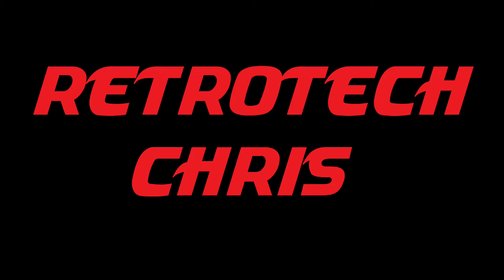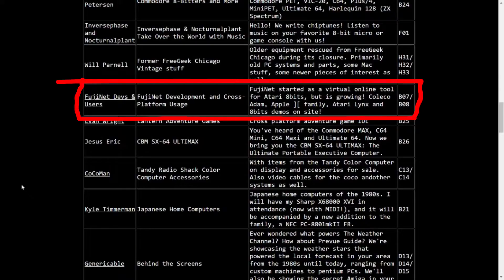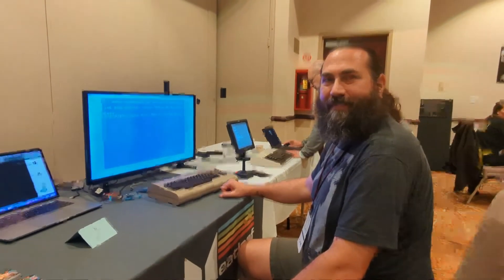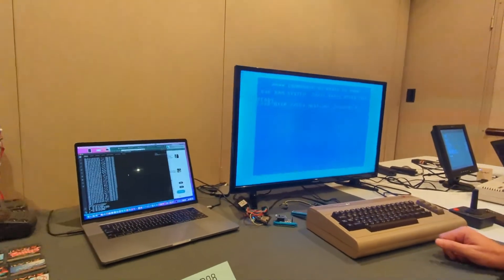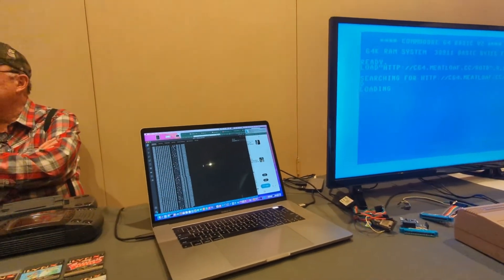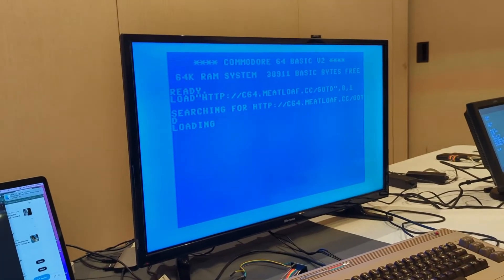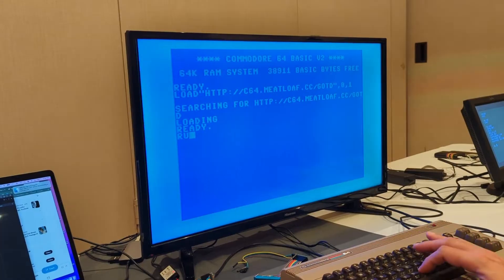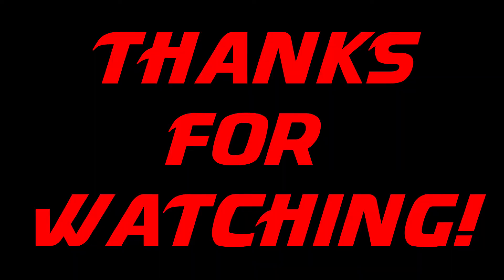VCFMW RetroByte: Loading a Commodore 64 Game Over The Internet (Introducing Meatloaf)!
Join us as we have a look at an excellent VCFMW technical exhibit: loading a Commodore 64 game over the Internet!  Big thanks to Jaime for giving a tour of this amazing project!

Come and see us on the web!